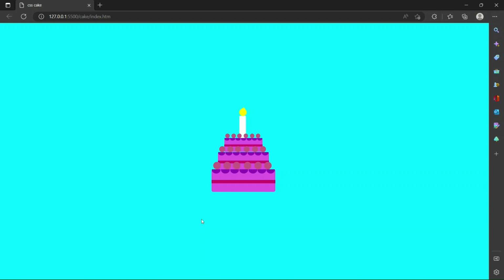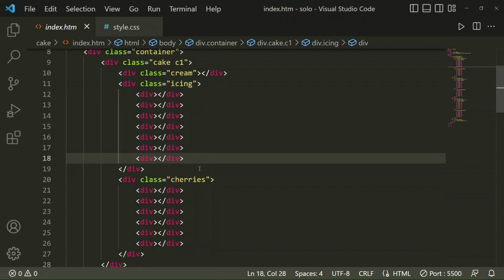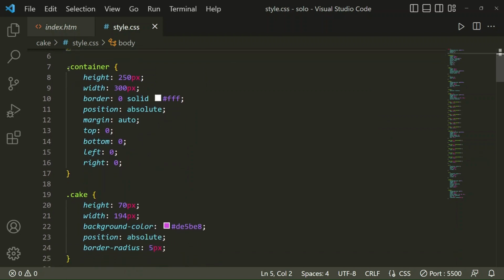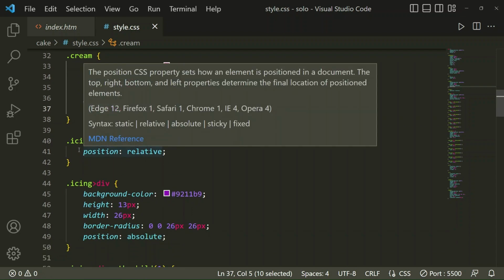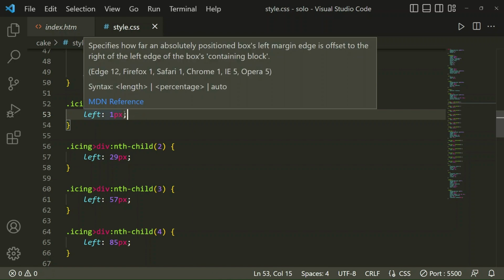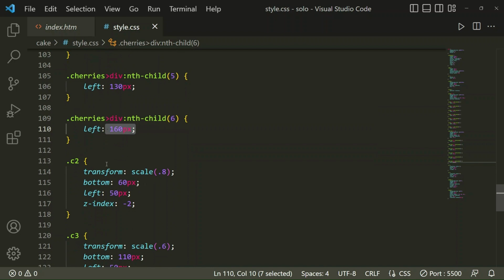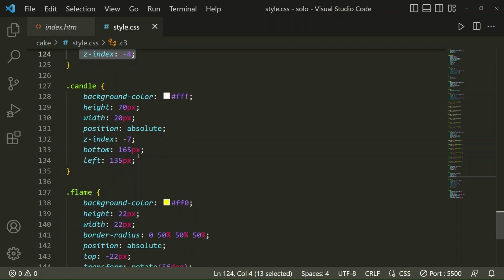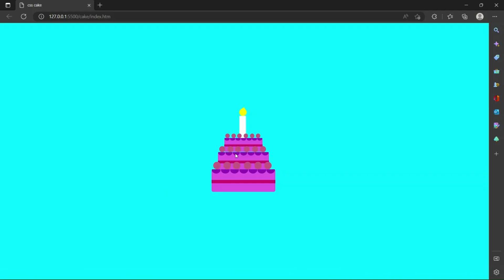Create Cake Using HTML CSS And JavaScript | Birthday Cake | Becodewala